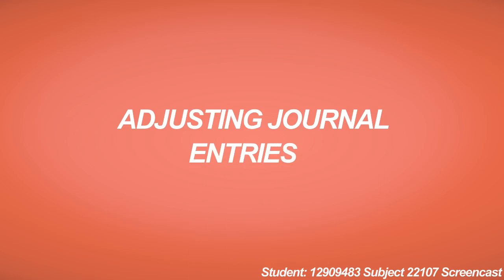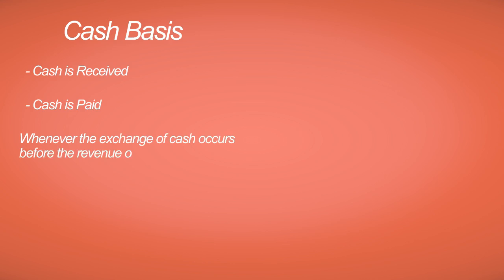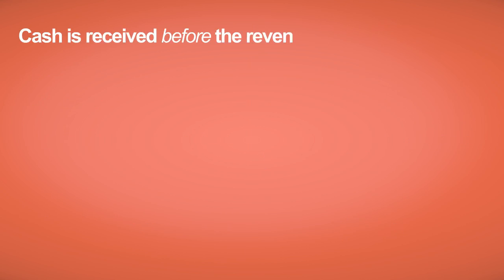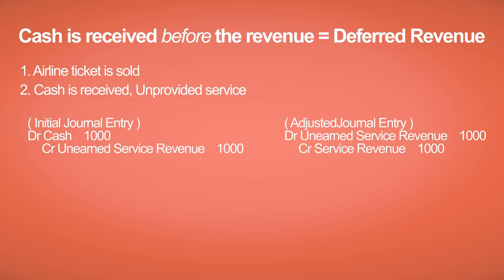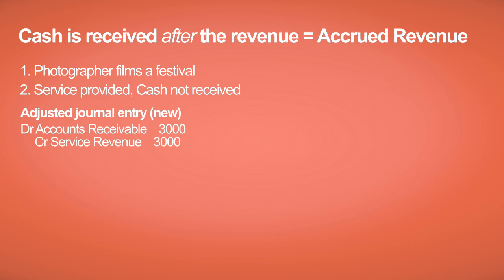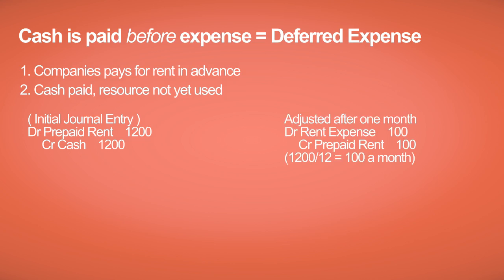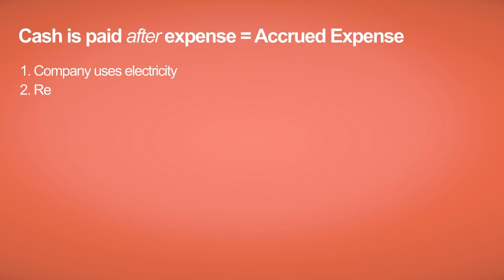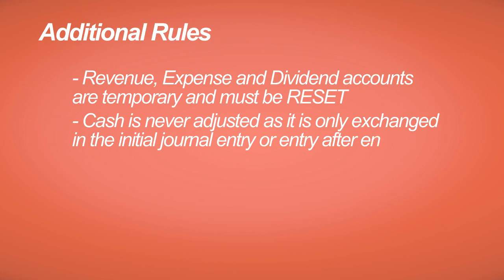Adjusting Journal Entries - Screencast - Student 12909483